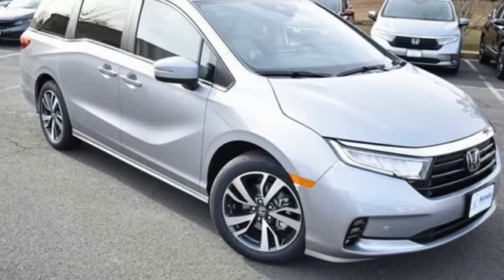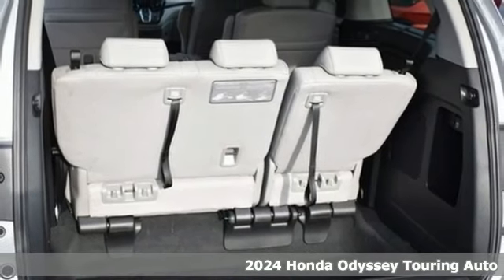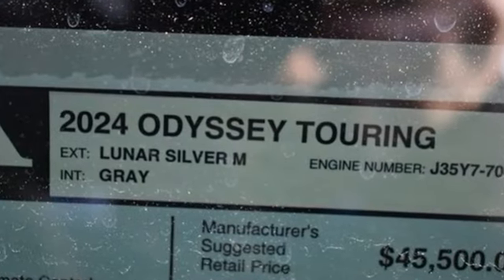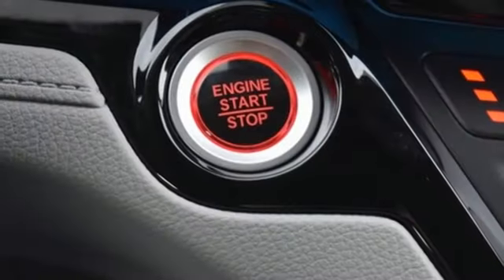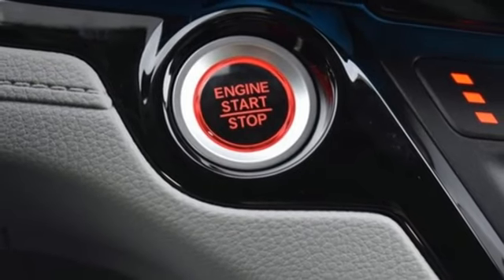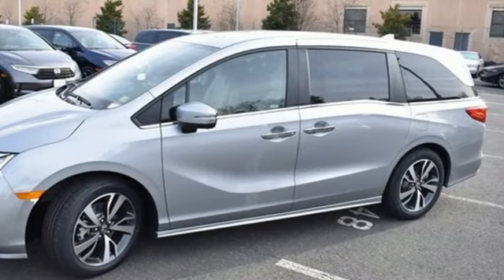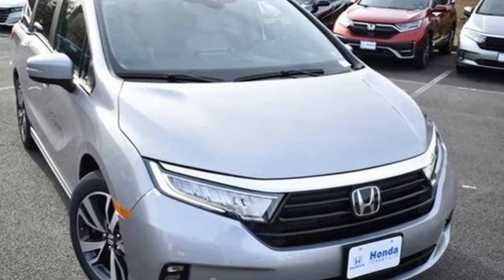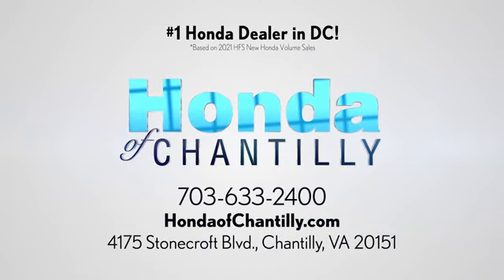New 2024 Honda Odyssey Washington DC MD Chantilly, DC HCRB038413 - SOLD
Year: 2024
Make: Honda
Model: Odyssey
Trim: Touring
Engine: 3.5L V6 SOHC i-VTEC 24V
Transmission: 10-Speed Automatic
Color: Silver
Interior: Gray
Stock #: HCRB038413
VIN: 5FNRL6H81RB038413

Address:
4175 Stonecroft Boulevard